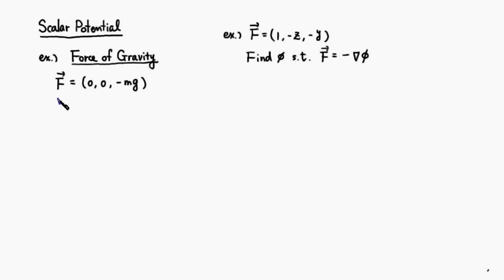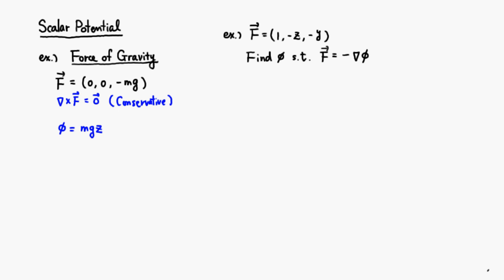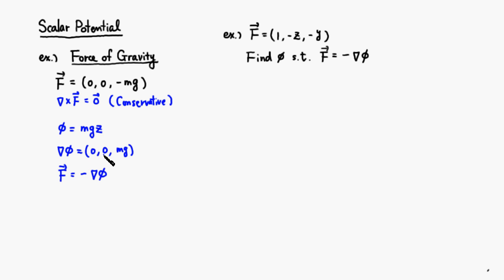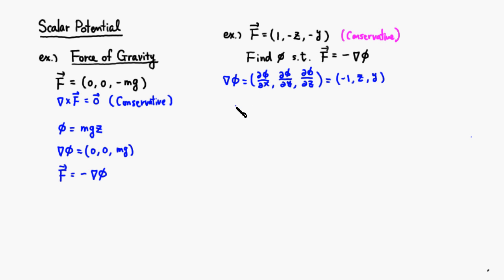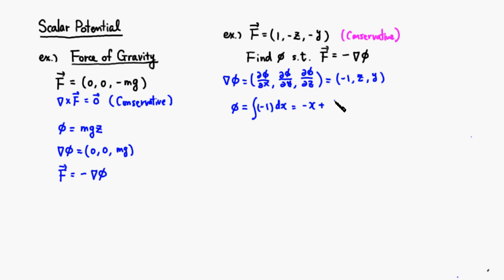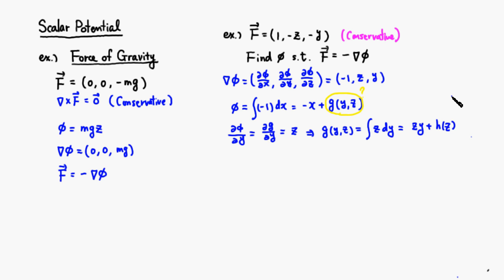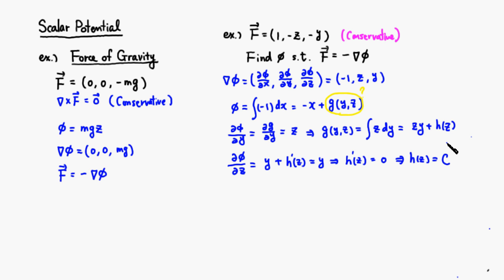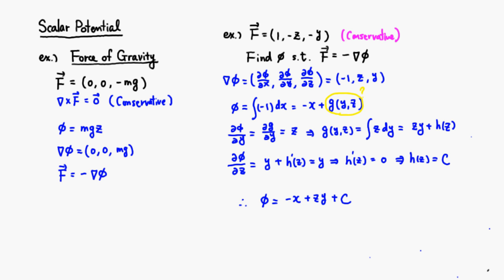MTH 540 Scalar Potentials